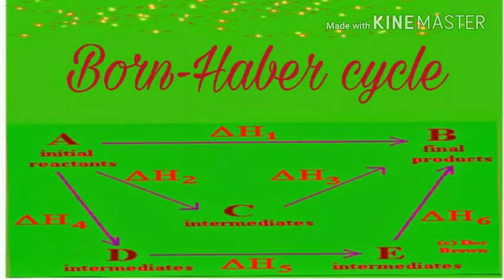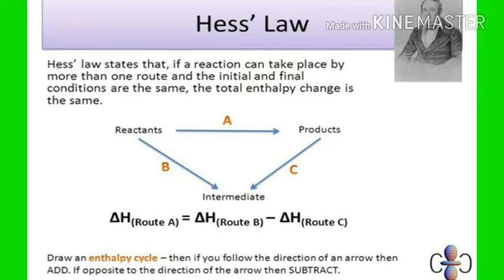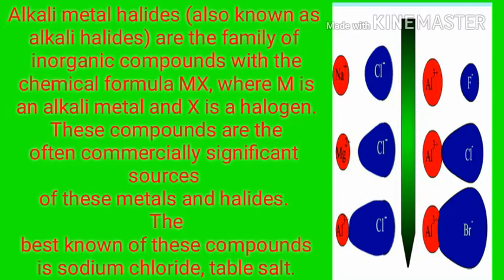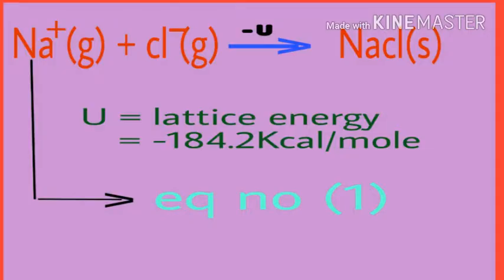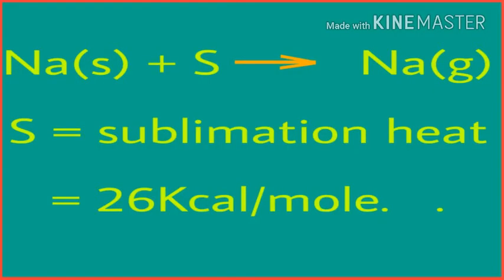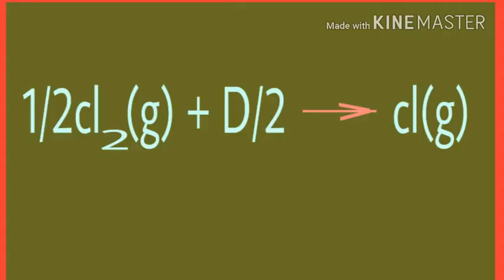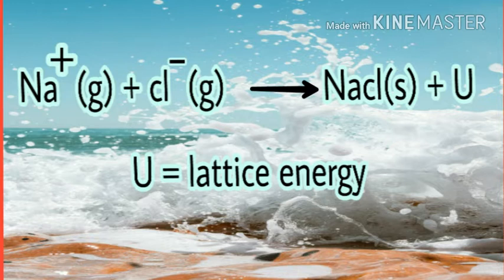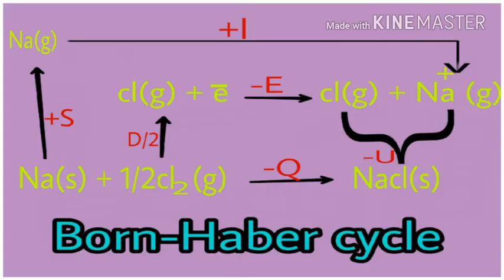Born-Haber cycle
Born-Haber cycle for Nacl